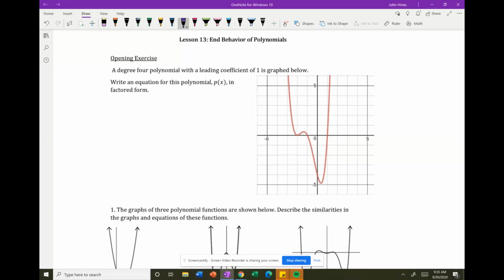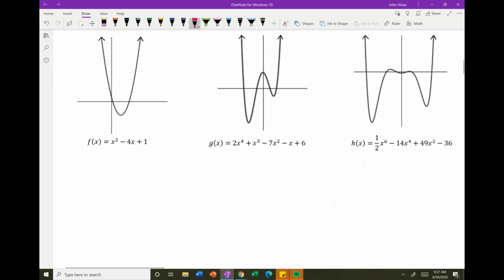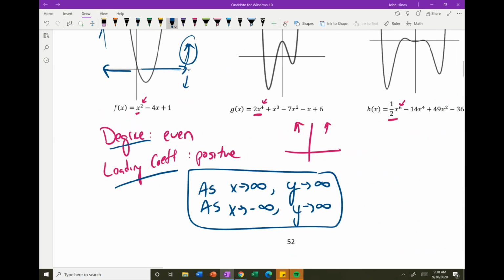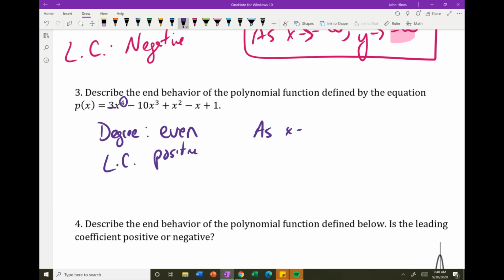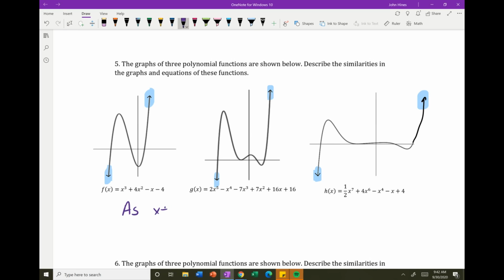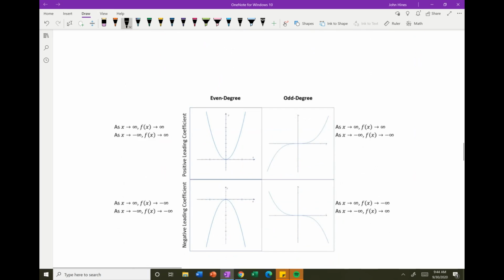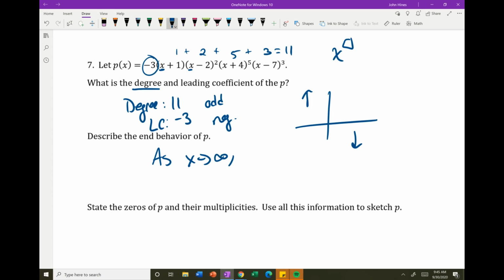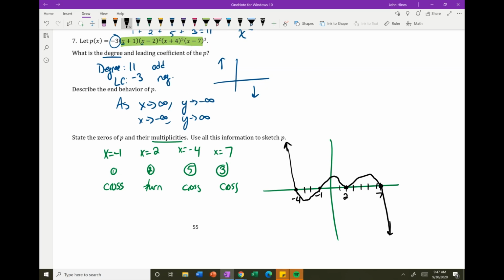Lesson 13: End Behavior of Polynomials